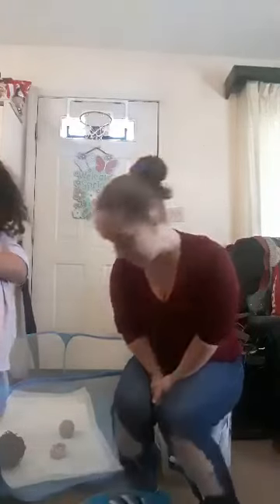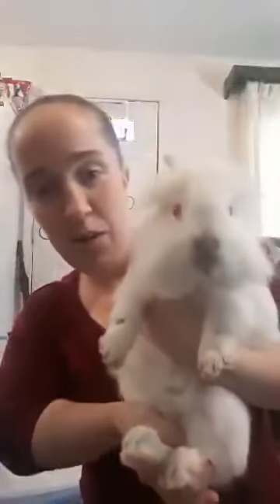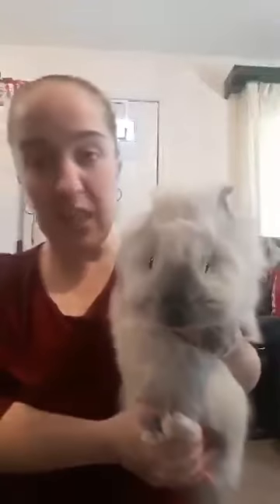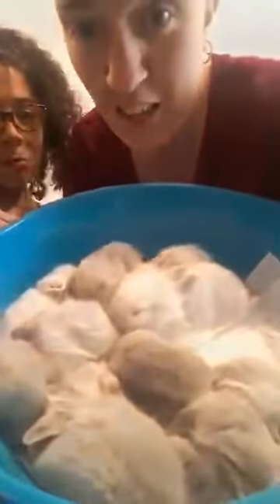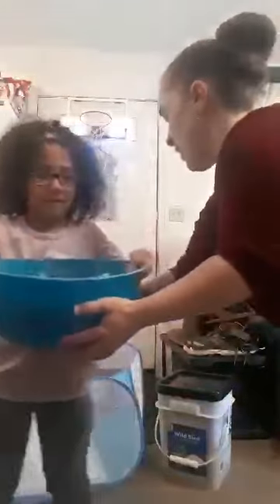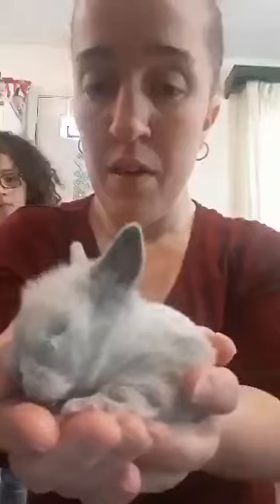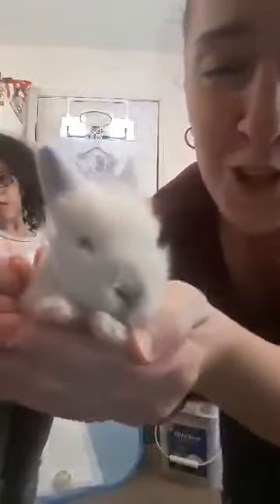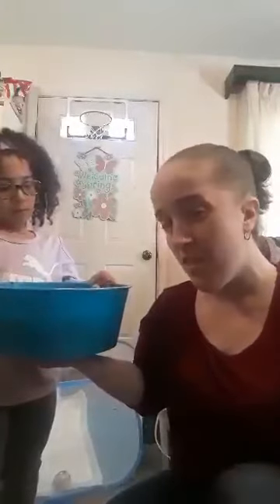Middletown - Learning about Bunnies with Ms. Amanda